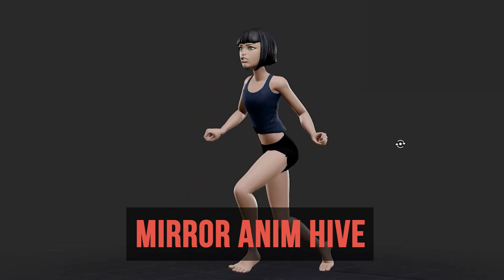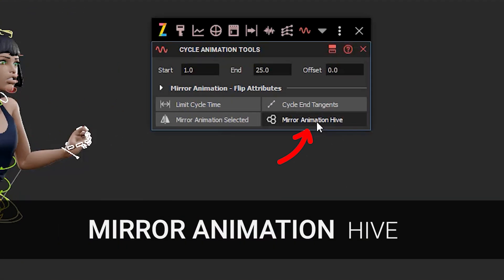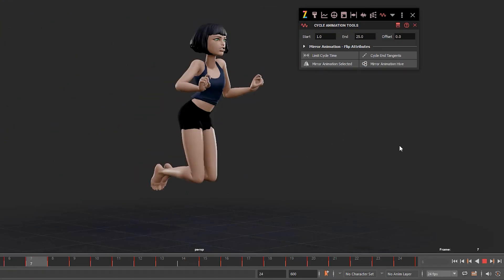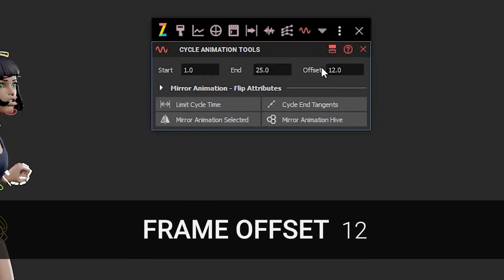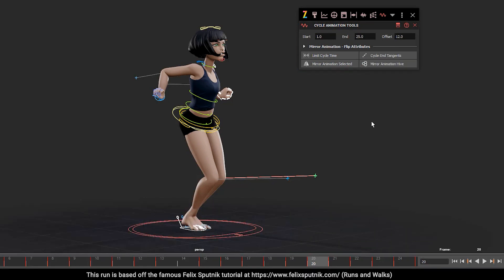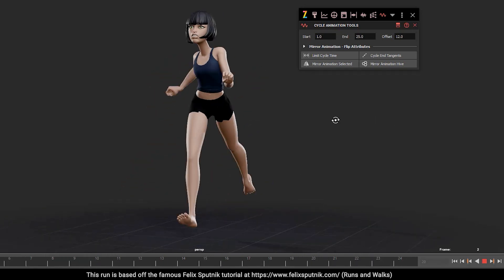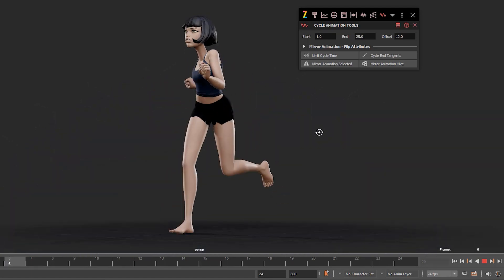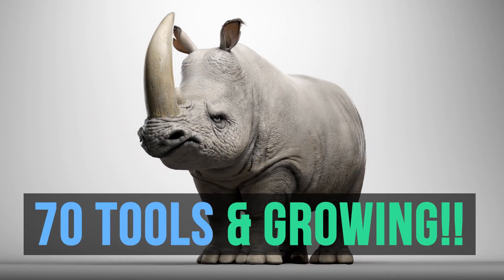Hive Auto-Rigger - Nat Mirror Animation - Maya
Hive auto-rigger for Maya comes with this easy mirror button for mirroring animation.

Rigs and animation is included.